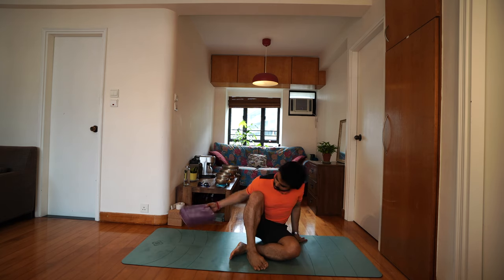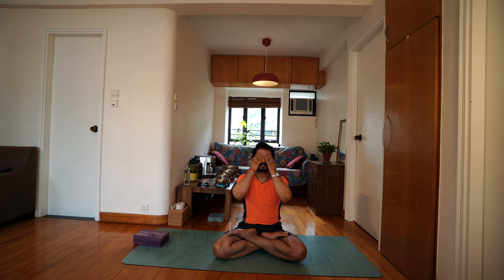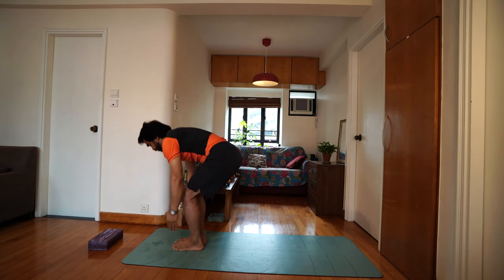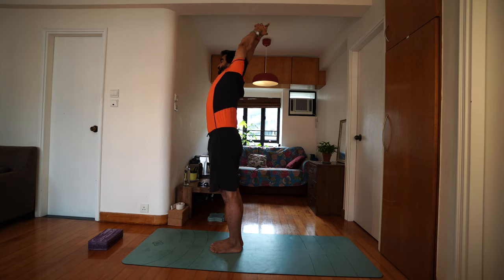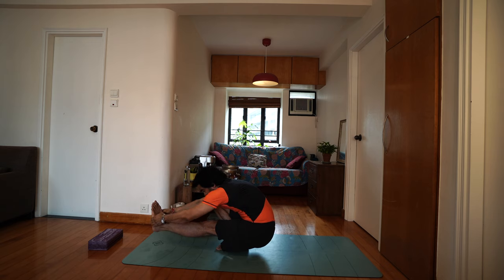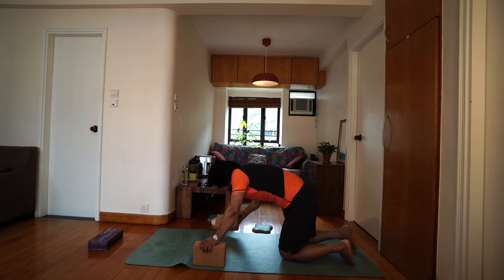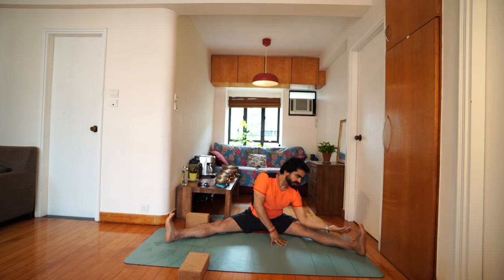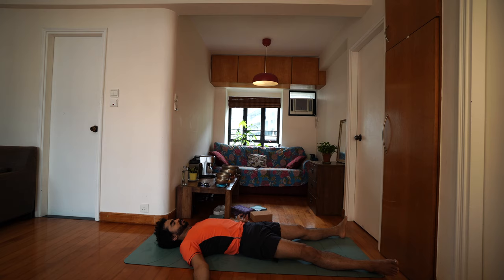Day 3 of 14 | Orientation | Īshā Dharmā Yoga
This video is about Day 3 of 14 | Orientation | Īshā Dharmā Yoga